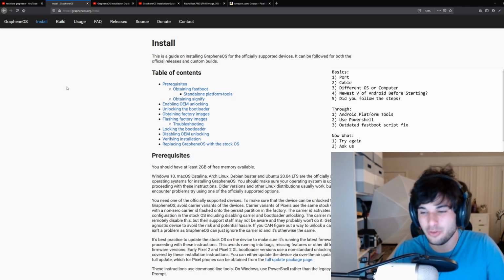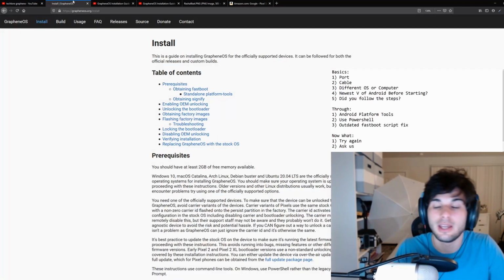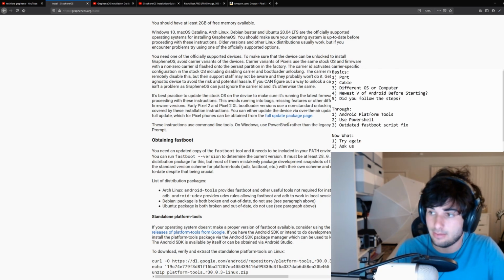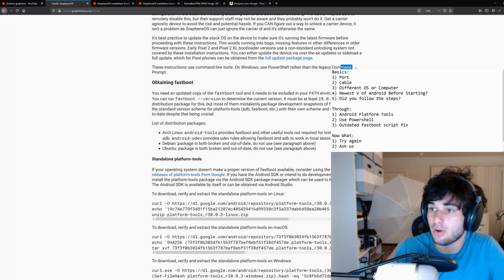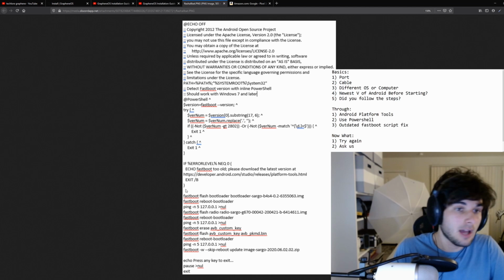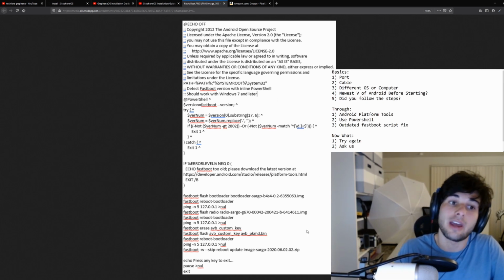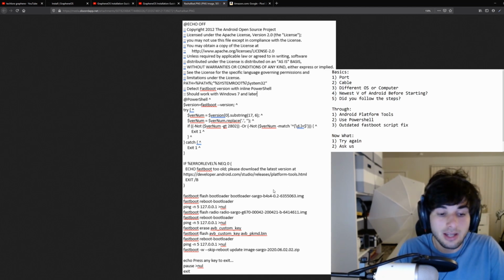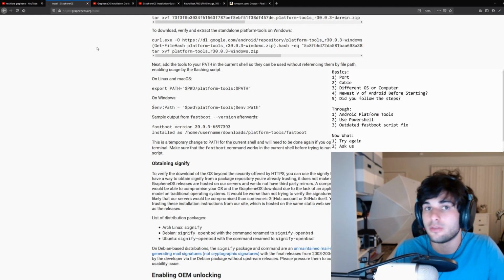GrapheneOS Install Error Troubleshooting Guide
If you're receiving an error or are unable to install/flash GrapheneOS on your phone, this troubleshooting guide will help you solve and fix some of the most frequent problems involving outdated fastboot, installation errors, and more.

Pickup your Pixel To Flash Graphene (Kickback Link)

*If you’re unable to flash something or you’re getting an error READ HERE*
- First, read the official GrapheneOS website and follow instructions there for the newest instructions. This video is just a guideline and the official instructions are your first place to go to.
- Second, The Hated One has an installation guide following the official instructions better than we do, watch his video
- THEN if you have 0 luck with any steps above, kindly and respectfully reach out to the Graphene or our communities for assistance. They have been flooded with troubleshoot requests because of this guide so please use this as a last resort.